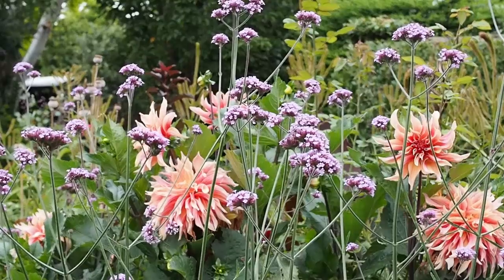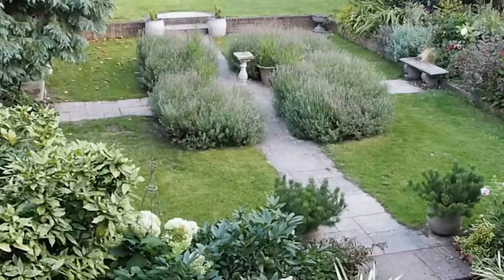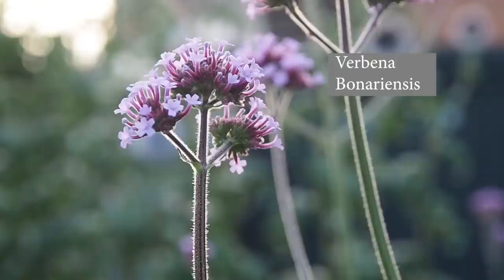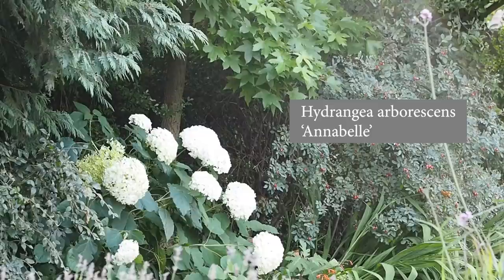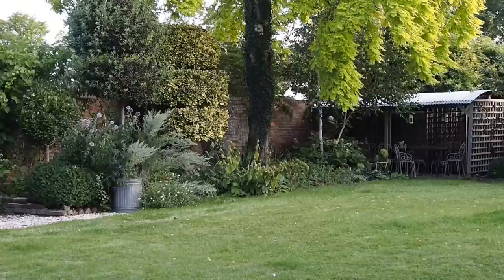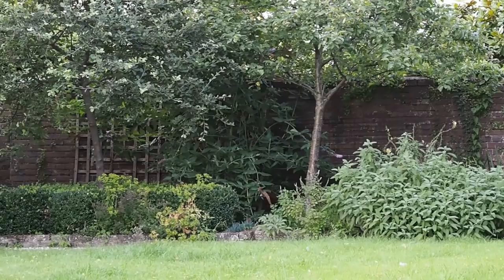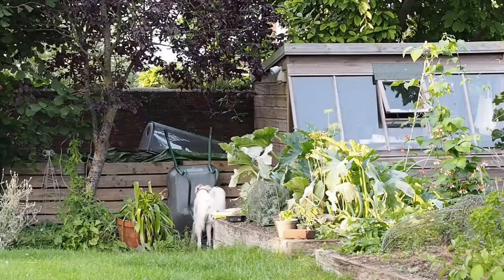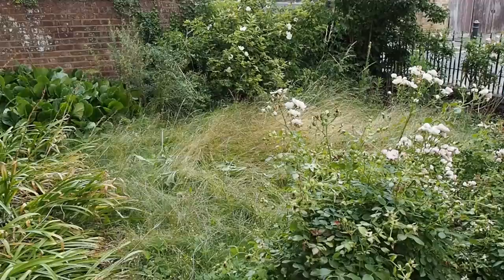How to fill a gap in the late summer garden and other tips....it's the late summer garden tour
Tips for your late summer garden, including how to fill a gap with a last-minute dahlia (jump straight to 09:50 for this tip). It's time to look back on your year in the garden, evaluate the successes and failures and plan ahead for next year. Join me as I look at the Middlesized Garden's successes and failures...

 00:00 Welcome
00:13 The big dahlia is 'Labyrinth'
00:27 The tall lilac flowers are Verbena bonariensis
00:46 The size and shape of the middle-sized garden
01:00 Weather: approximately a USDA Zone 9 with cooler summers
01:16 The pink flowers in the foreground are Cosmos 'Double Click Cranberries'
01:25 The back door
01:35 The parterre with the lavender (Hidcote)
02:47 The main sunny south-facing border with Canna Wyoming and persicaria
02:53 Dahlia 'Akita Explosion'
02:57 Dahlia 'Senior's Hope'
03:04 Snapdragons - Antirrhinum 'Liberty Classic Crimson'
03:16 Cosmos 'Double Click Cranberries'
03:26 Verbena bonariensis
03:54 North facing shady border
04:05 The white flowers are Hydrangea arborescens 'Annabelle'
04:11 Videos on choosing plants for shade. The Middlesized Garden: and The Horti-Culturalists
04:40 Euonymus 'Silver Queen' and unknown hydrangea
05:04 video on 7 ideas for a difficult shady corner and 2 to avoid
05:20 Garden design top tips and mistakes video
05:47 East facing (partial shade) back borders
06:21 The yellow flower reaching out is Rudbeckia 'Goldsturm'
06:38 Hydrangea quercifolia 'Snow Queen'
06:41 Japanese anemone 'September Charm'
06:47 Echinops (globe thistle) variety unknown
07:14 South facing border with three trees
07:51 Sad triangle which failed to fulfill my vision for it
08:57 Don't move plants or plant new perennials in late summer in case there's a late heat wave
09:50 How to fill a late season gap in a border
10:26 The progress of the mini meadow